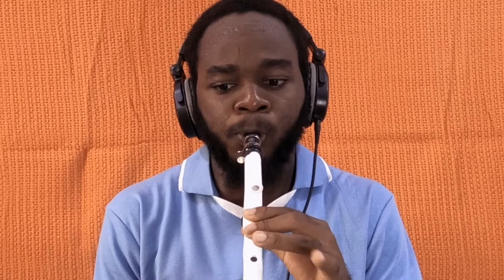The Right Way to View The Yamaha Venova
VIDEO CHAPTERS
0:00 Introduction
0:26 The Yamaha Venova as a traveling instrument
1:00 The Yamaha Venova as its own instrument
2:00 The Yamaha Venova as a sound sample pack
2:43 Tips for the Yamaha Venova
4:08 Conclusion

GEAR RECOMMENDED
Yamaha Venova
Roland Aerophone AE10
Soprano Saxophone Reed
GoPro Hero 8(Action Camera)
Zoom H8 (Portable Handy Recorder)
Zoom H1n (Handy Recorder)
Legere Alto Saxophone Reeds (American Cut)
Jazzlab Deflector (Trumpet and Soprano Saxophone)
Jazzlab Saxholder Pro (comfortable shoulder-friendly saxophone neck strap)
Rovner Alto Saxophone Ligature
Jean Baptiste Student Saxophone
Monoprice Headphones